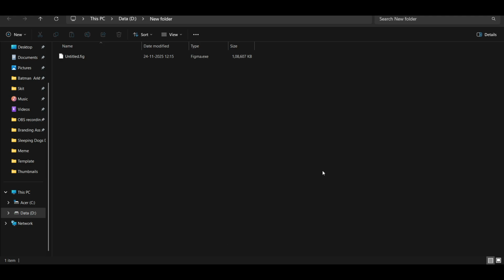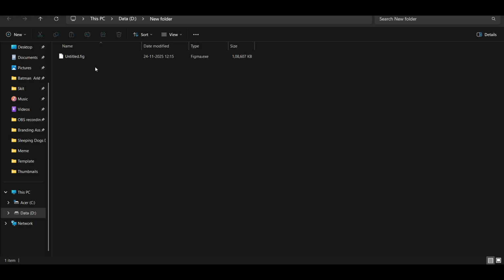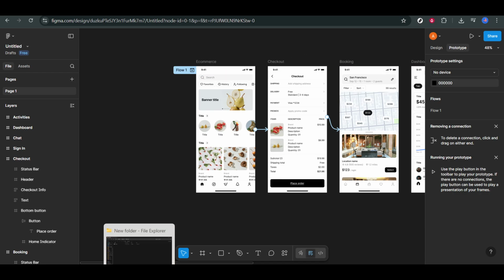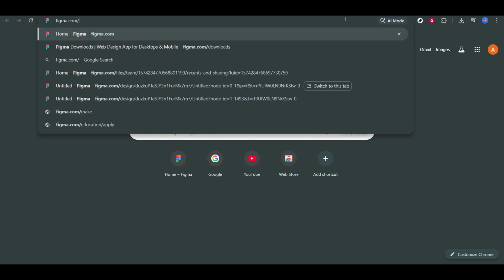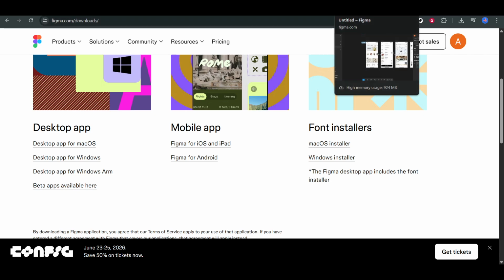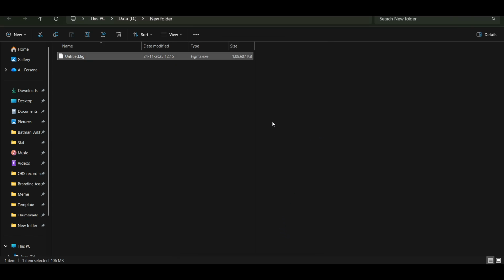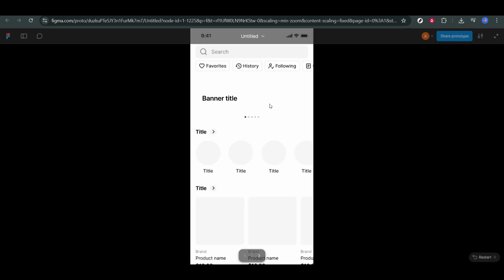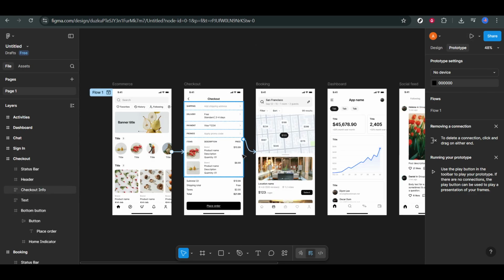What Is A Figma File? (Open .FIG Files Instantly)